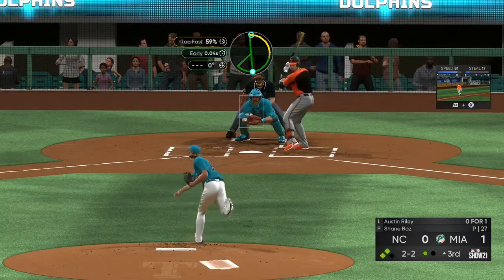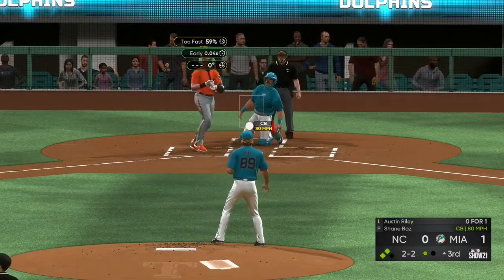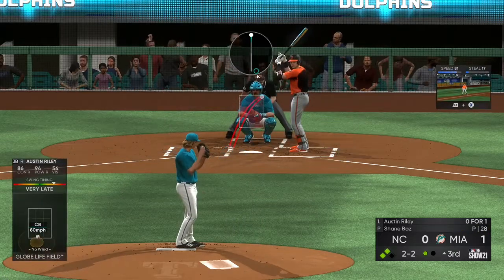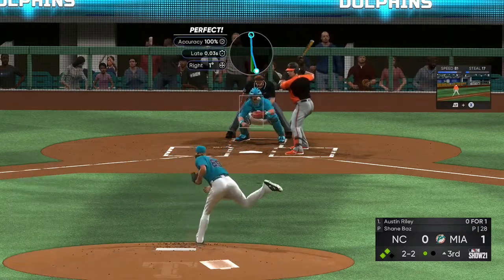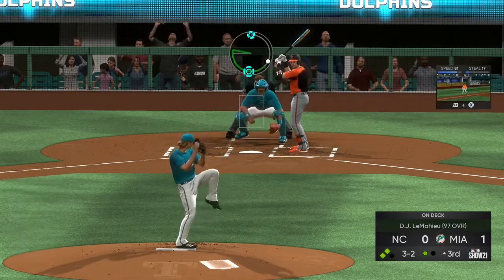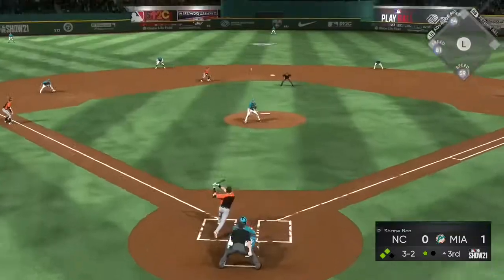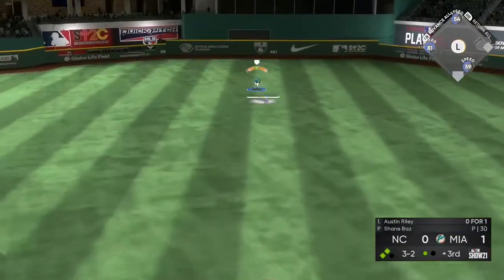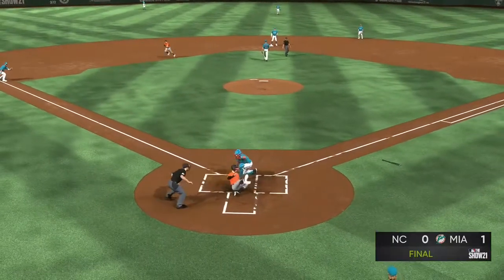A CLUTCH double play to win the game in mlb the show 21